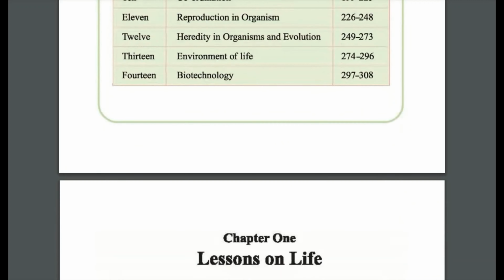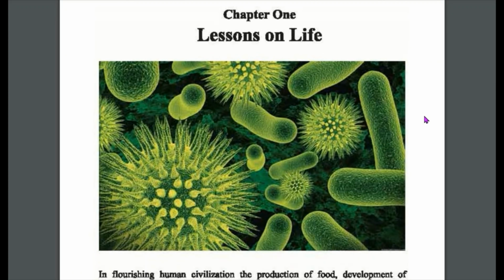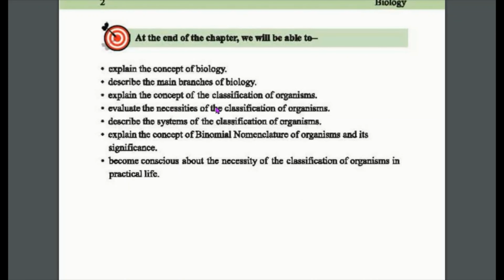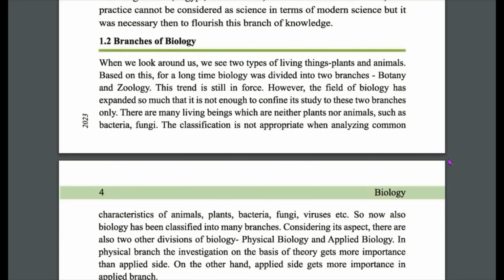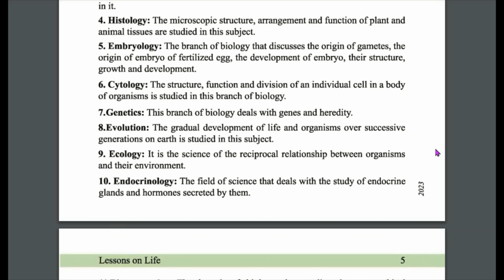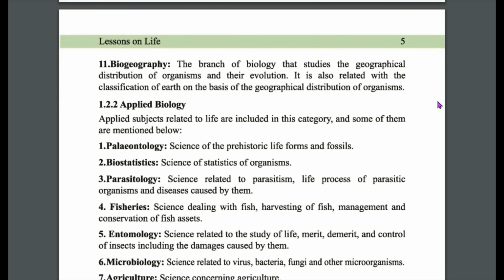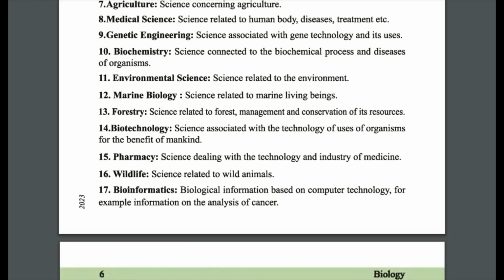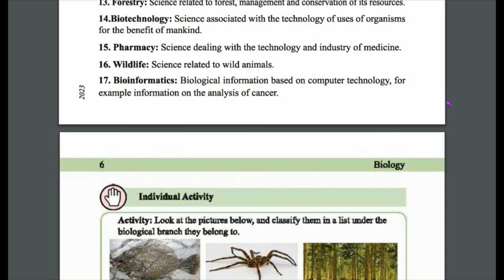Class 9-10 Biology (English Version) Discussion Chapter-1 ( Part 1)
Hi viewers today I am discussing the Chapter 1 of Biology.

Don't forget to check out other videos from my channel.